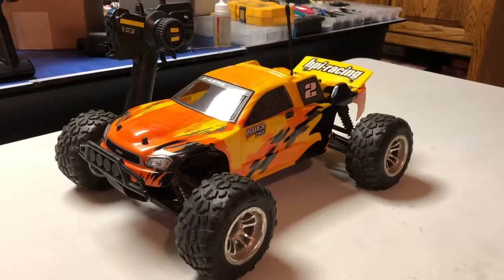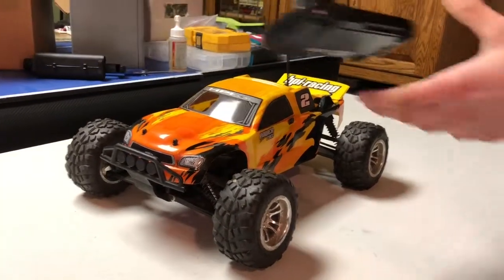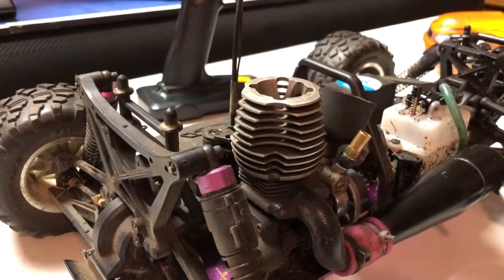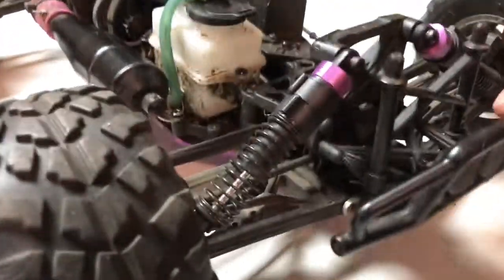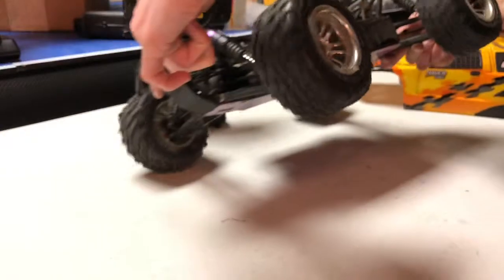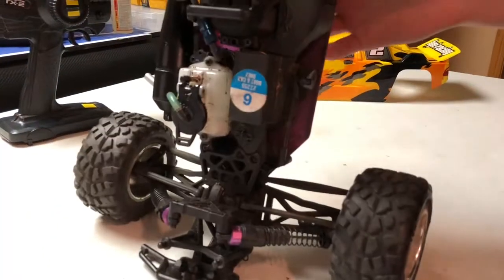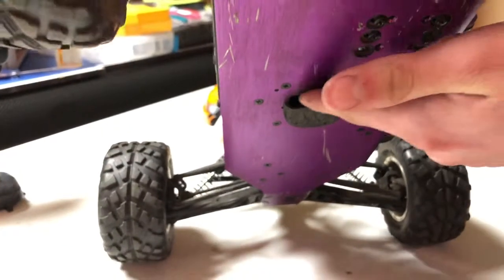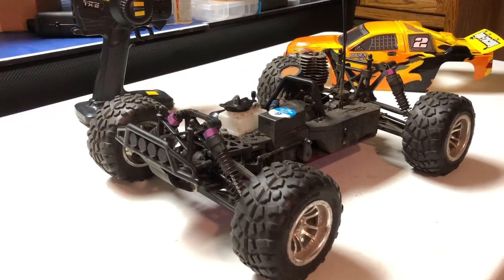HPI MT2 Review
Here is a review of my HPI MT2. The engine is an HPI Nitrostar T-15. The top speed is around 40 MPH.